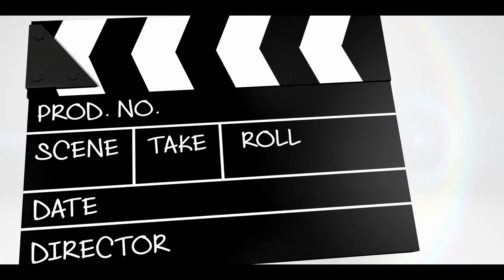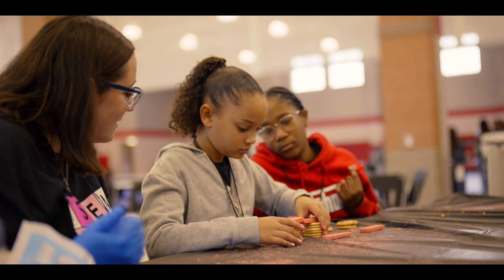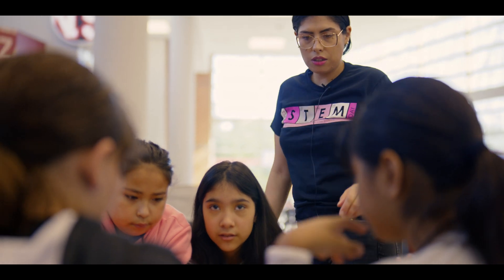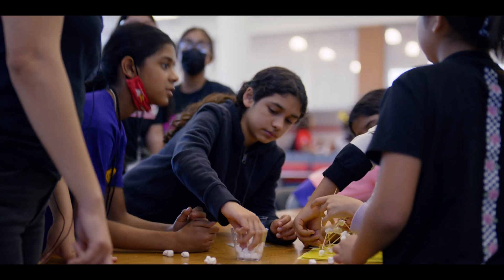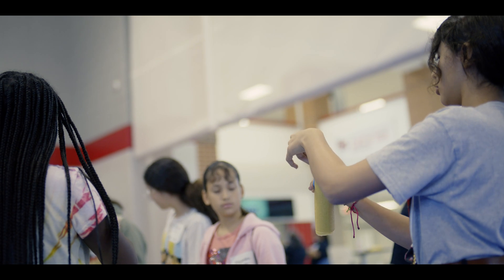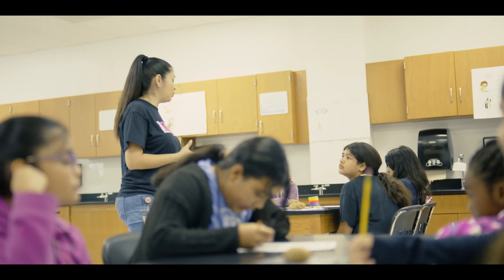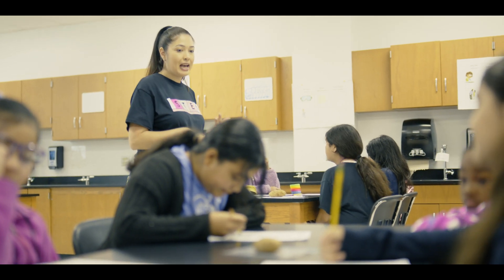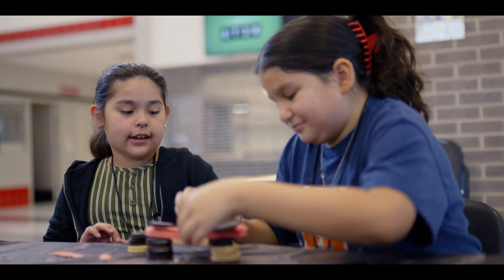Galena Park ISD Girls STEM Day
© Galena Park ISD Digital Story